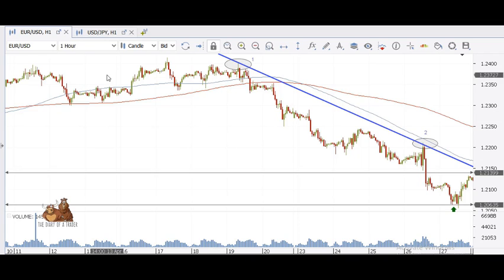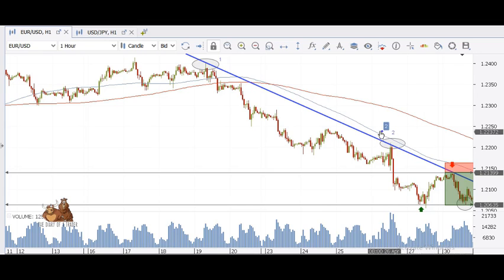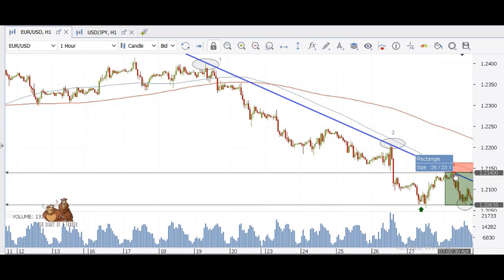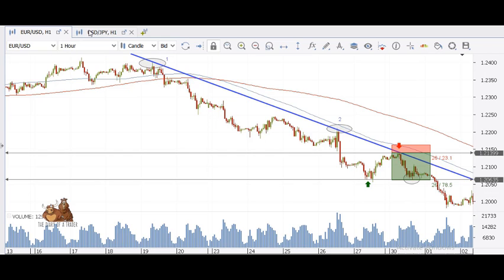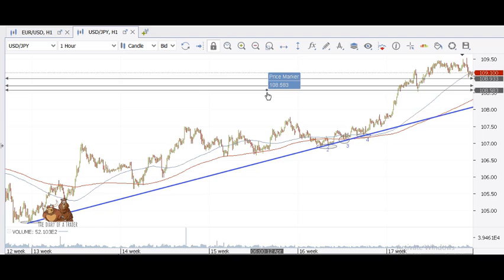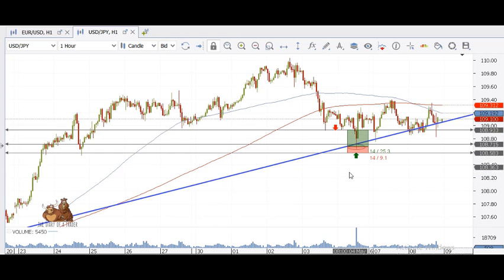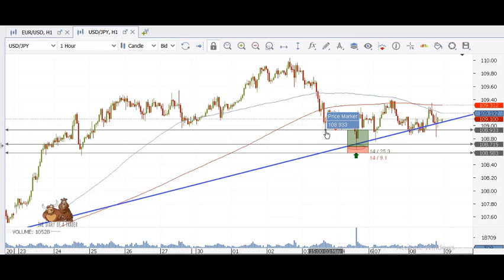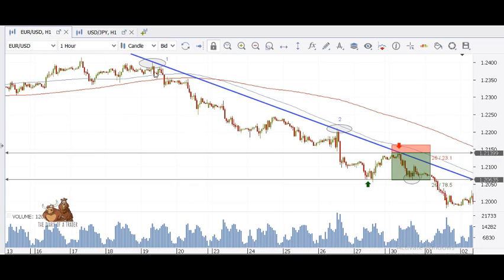How to draw trend lines correctly [Step by Step]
Find out how to draw trend lines correctly, with this Trend line Trading Strategy. Watch our latest video and learn how to correctly trade in Forex.
In this video, we are going to go over one of the most basic Forex strategies, called, "Trend line Strategy" and it's basic, since it has three key rules that are very easy to set and to identify and therefore it offers you a very good risk to reward ratio, which is of course key in every trade